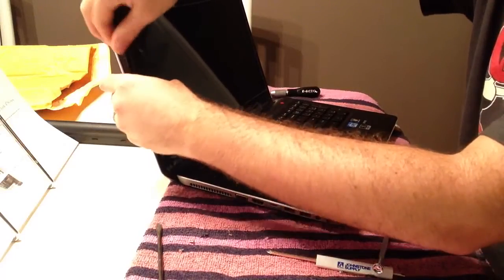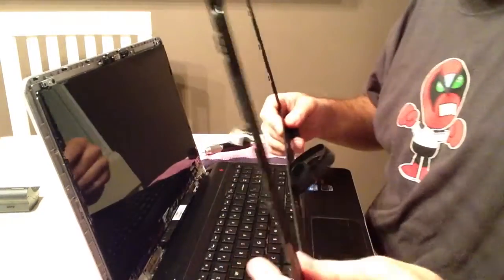Laptop screen replacement / How to replace laptop screen HP Pavilion DV6t-7000 DV6 7000 DV6-7000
This is a guide for either just replacing the screen in a HP Pavilion Envy DV6t-7000 DV6 7000 DV6-7000 Quad laptop--but in my case, I was upgrading the WXGA display to a WUXGA FHD 1080p display, and things didn't exactly go as planned... part 2 showing how to replace the display cable